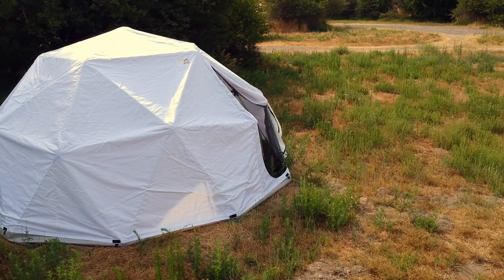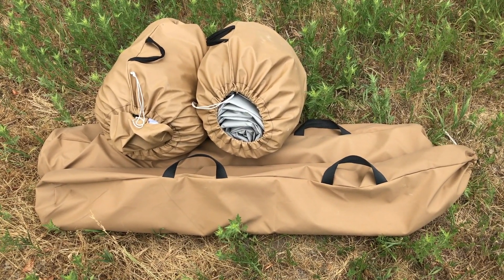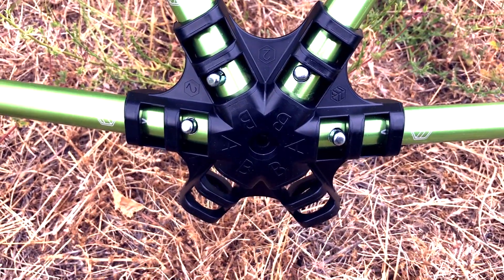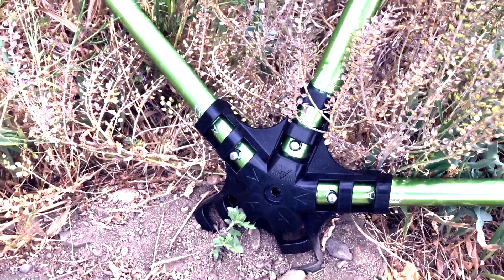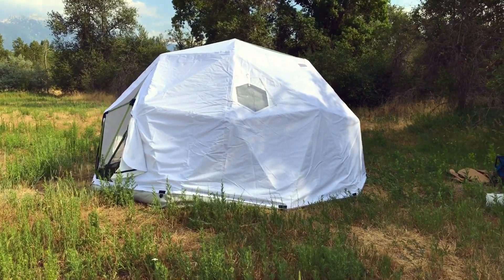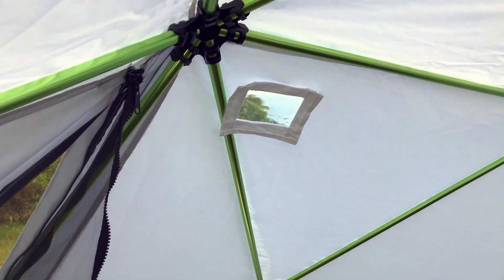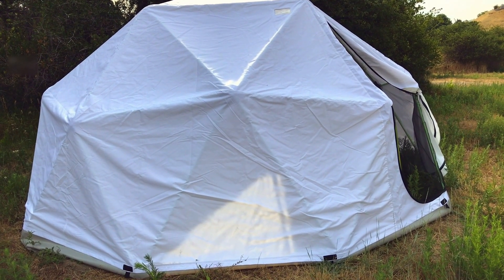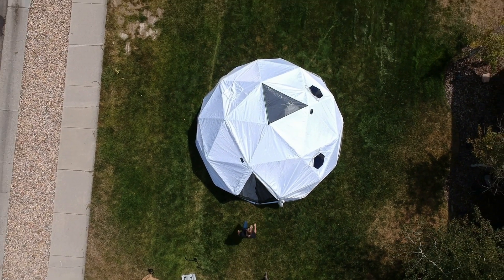Emergency Dome Shelter from Harvest Right | Set Up and Review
As you know, we LOVE testing and reviewing shelters on this channel and this one was no exception. I've seen a few of these geodesic dome shelters on the market, but I haven't seen any this easy to set up.

This emergency shelter from Harvest Right (you may know them from their freeze dryer machines) focuses on long-term reliability, while giving a relatively simpler set up -- push button spring snaps rather than nuts and bolts. As we talk about in the video, this is not a weekend camping tent and definitely not a backpacker, coming in at around 230 lbs. Starting just below $3,000 it's also not a Walmart special...but that's not what this shelter is about.

What it is, is a very sturdy and roomy, semi-permanent shelter. The structure can withstand amazing weight and wind, while the fabric and even the stitching are UV resistant, allowing it to stay up for months, if needed.

*SHOPPING LIST*

Gift Ideas Around $100:

Gift Ideas Around $50:

Gift Ideas Around $25:

Favorite rugged knives:

Favorite EDC knives:

Favorite Water Filters:

Portable Power Options:

What I use to film: